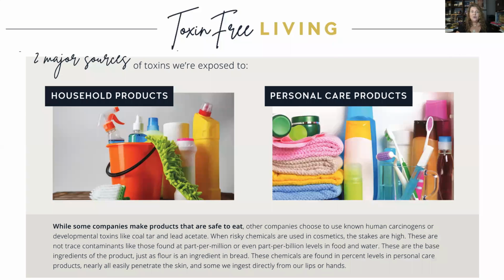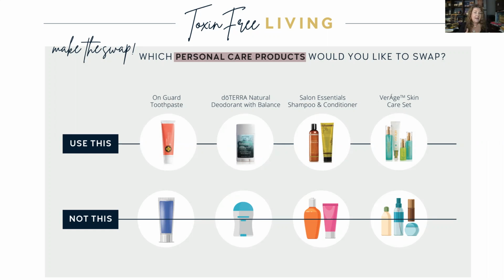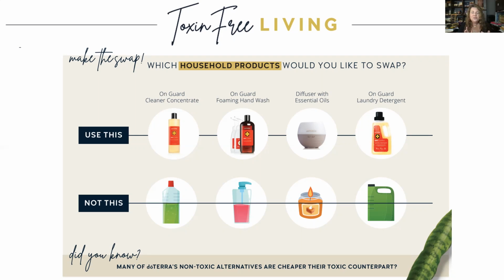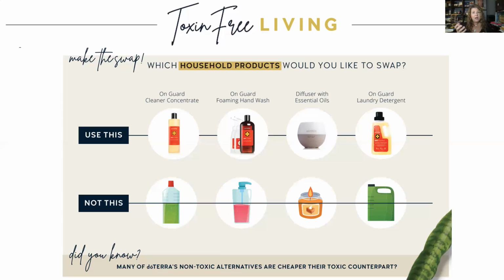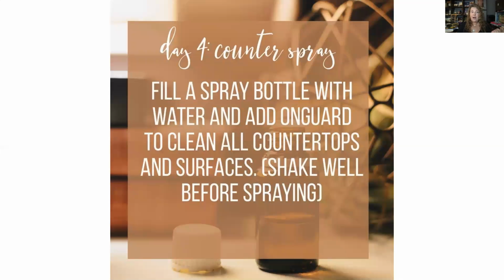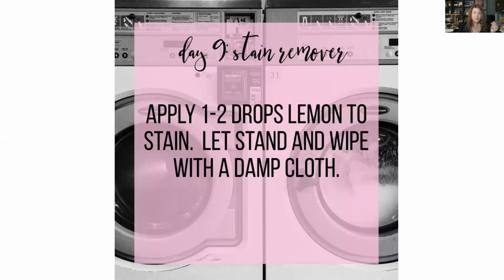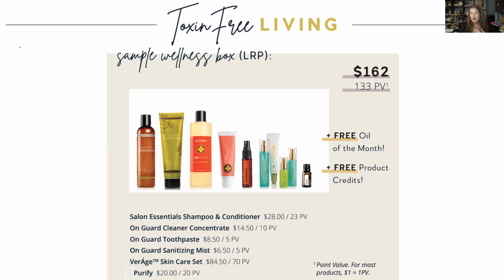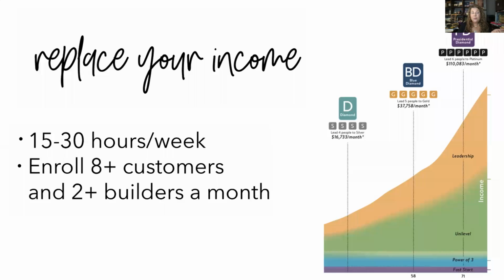Toxin Free Living- Class #3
Did you know the inside of your home is often more toxic than outside?  Learn some great alternative that are safe, effective and less expensive than what you are currently using.